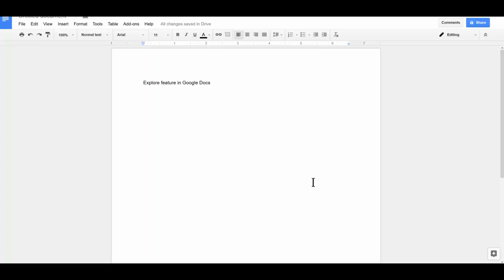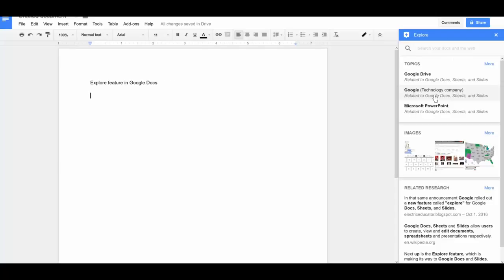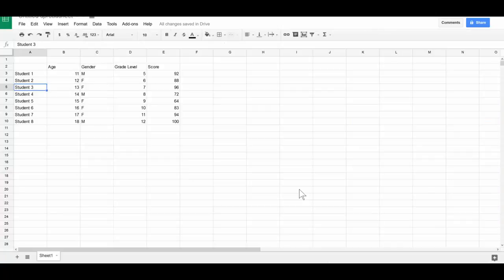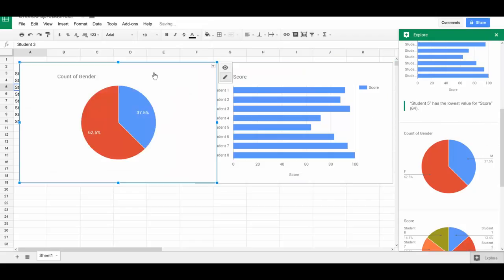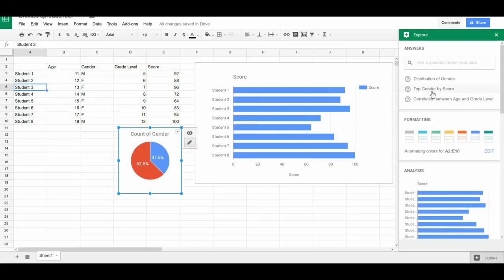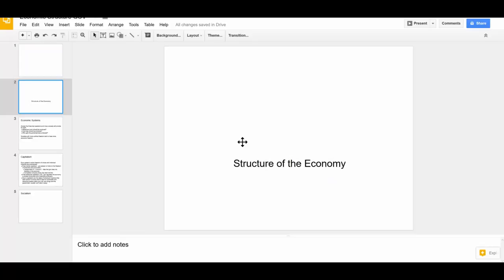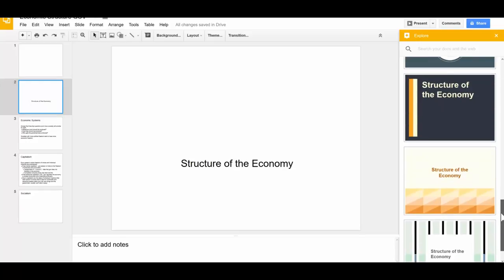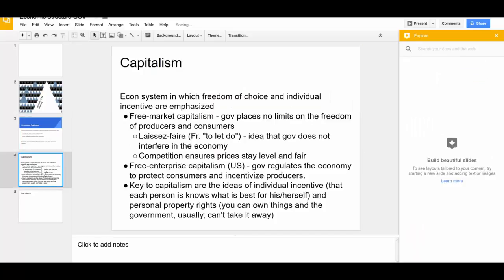Google Explore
Quick (more than 2min) overview of the Google Explore feature in Docs, Sheets, and Slides.